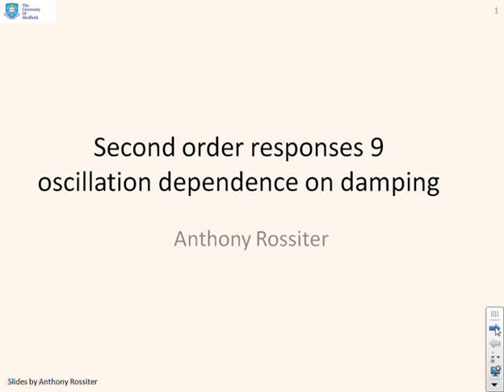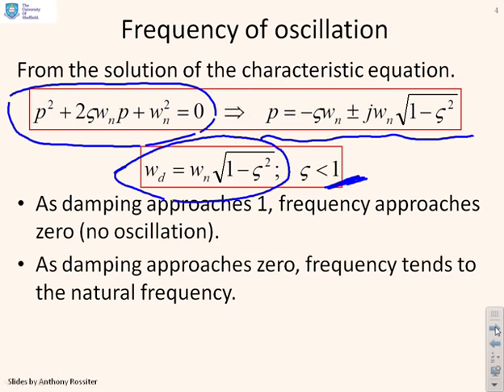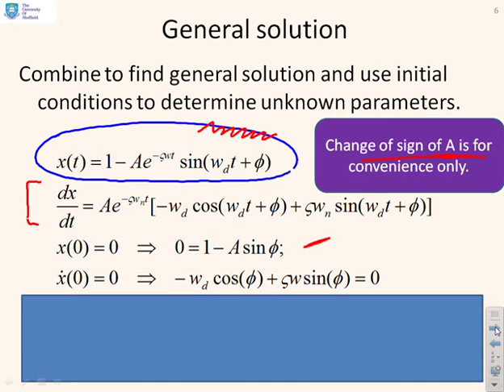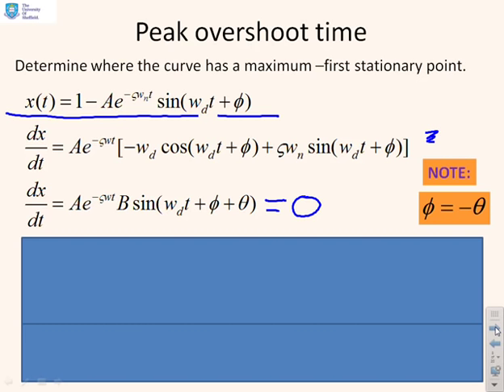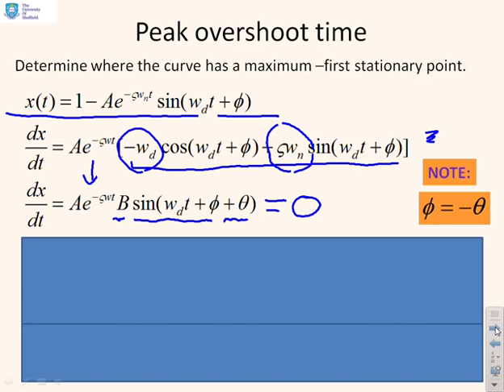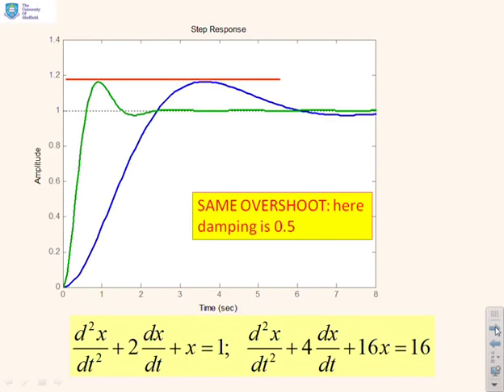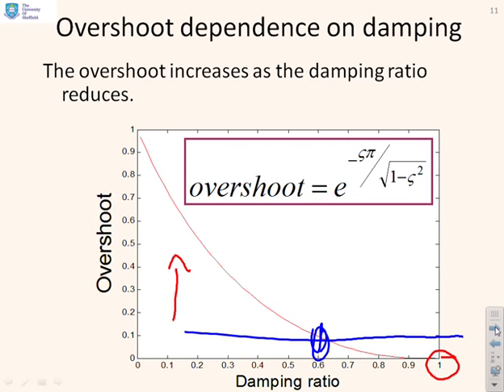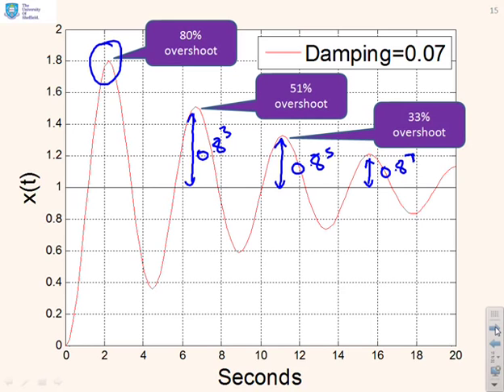Second order responses 9 - oscillation dependence on damping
Beginning from the standard form for 2nd order models using damping ratio and natural frequency, considers how the frequency of oscillation and overshoot depend upon the damping ratio (assumed less than one). Uses zero initial conditions.